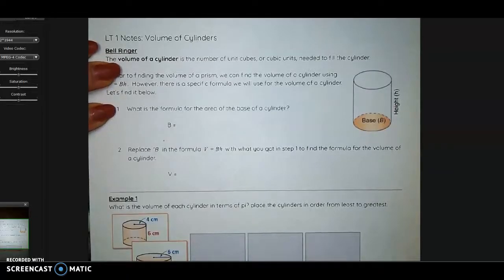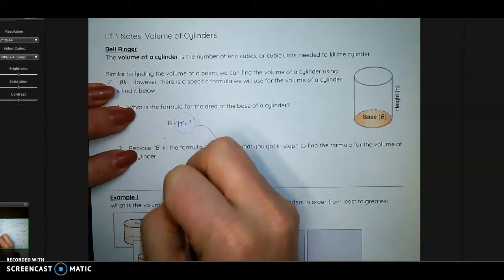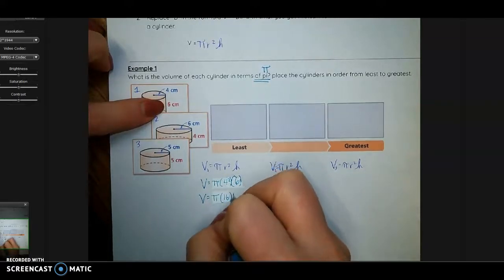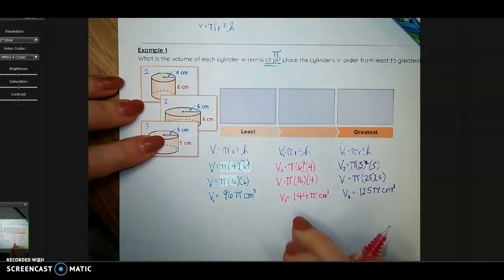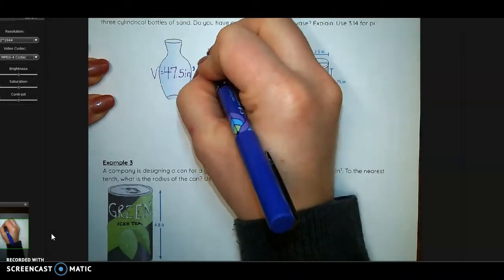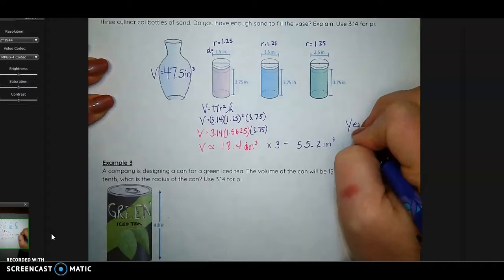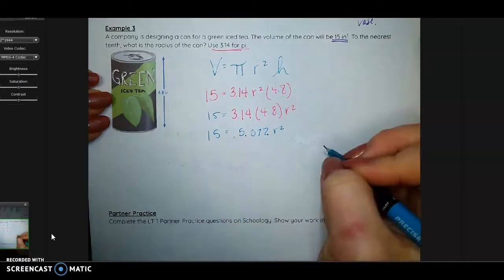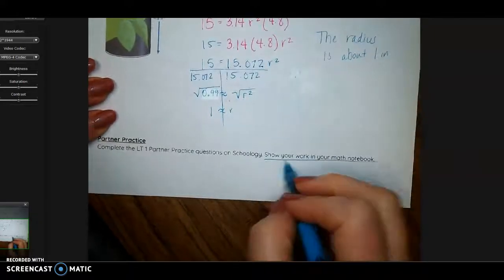Volume of Cylinders - LT #1